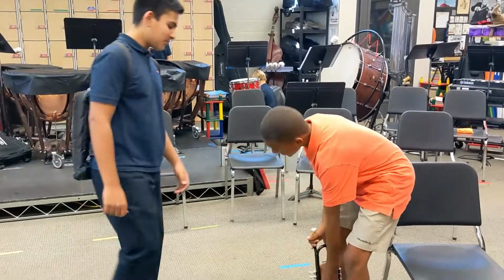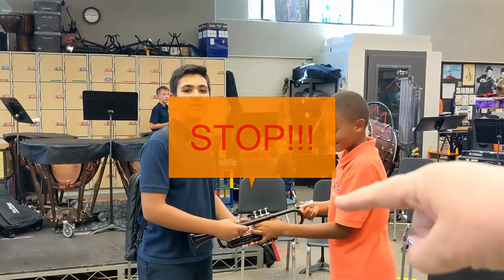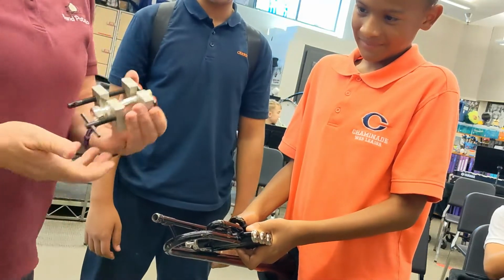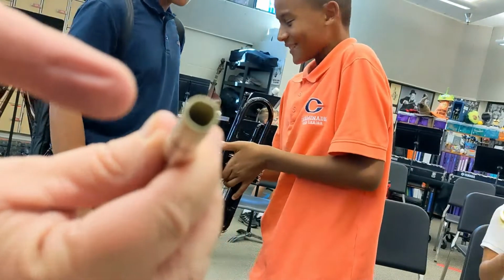My Trumpet Mouthpiece is Stuck - DON'T DO THIS!!!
Pulling and tugging at your trumpet mouthpiece will damage your trumpet.
A week after this video was filmed, the student did it again and ended up breaking the leader pipe off of the trumpet.  The instrument ended up being pretty much beyond repair.  DON'T PULL your brass instrument mouthpiece if it is stuck.  It doesn't matter how strong you are, it will damage the instrument.

Edited by Simon E - Thanks Simon